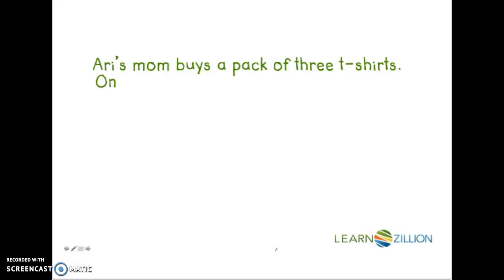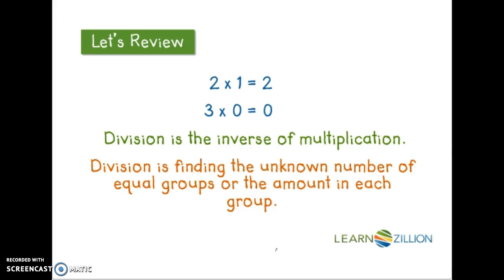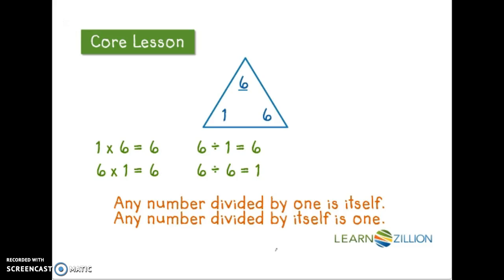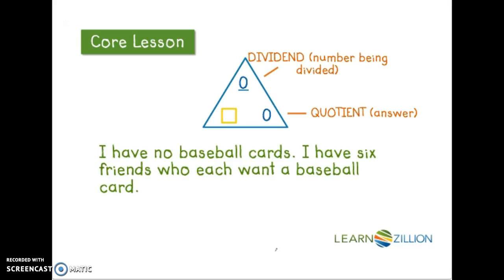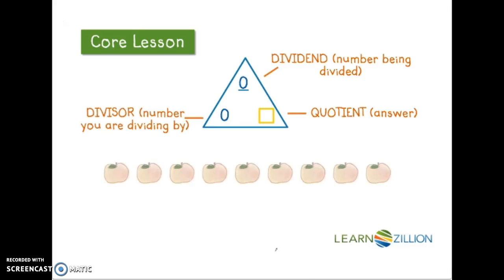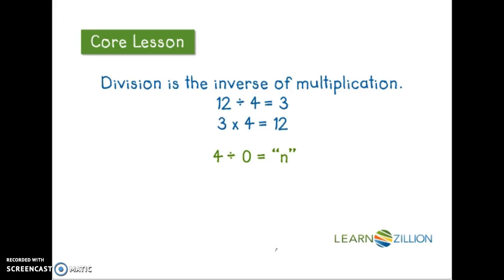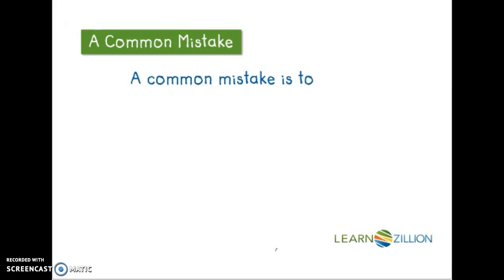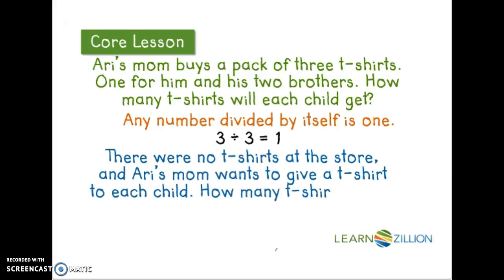8-7 Divide by 0 and 1